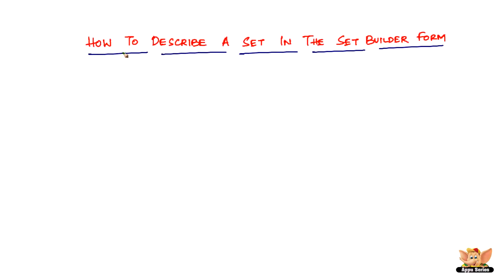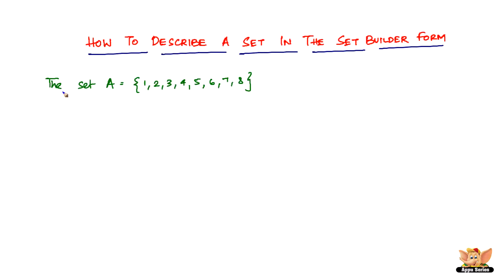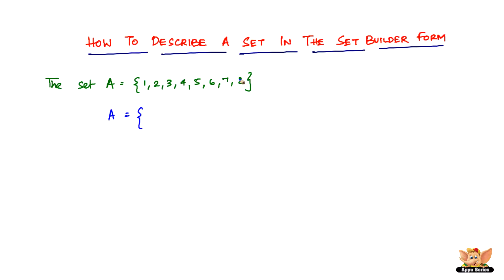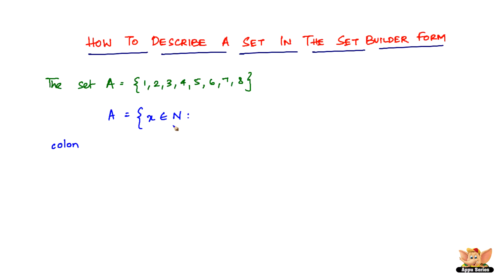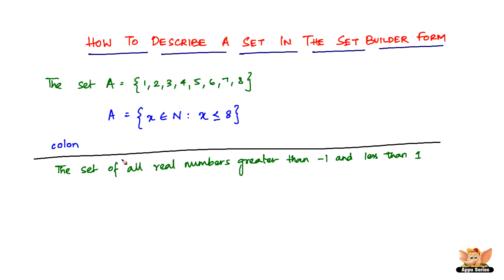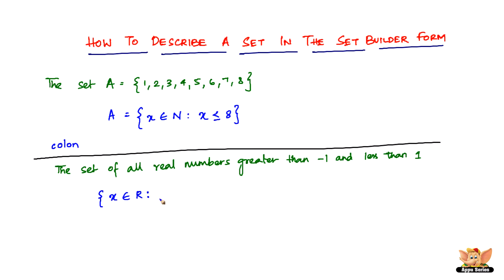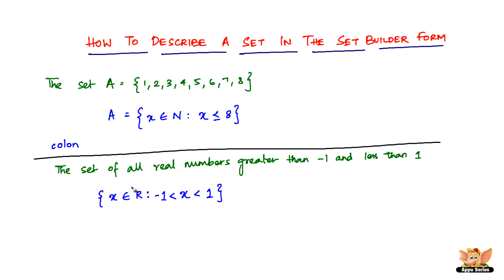How to describe a set in set builder form?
Learn how to describe a set in set builder form from this video.